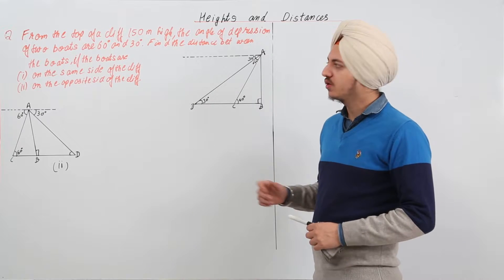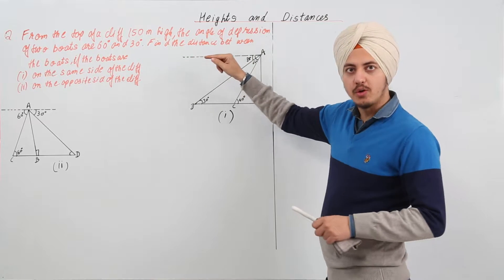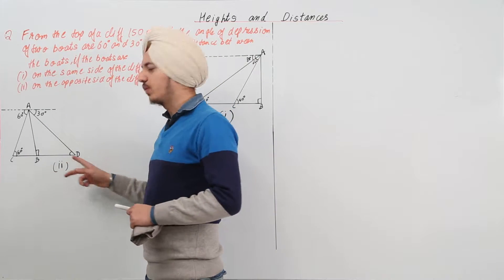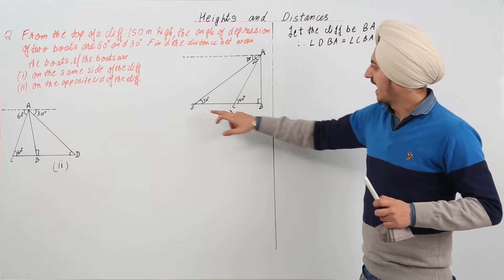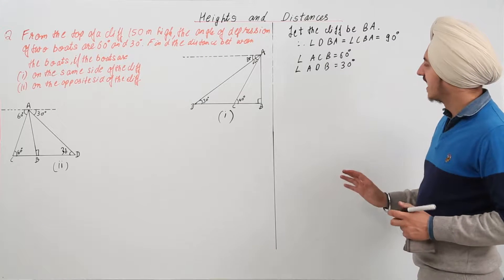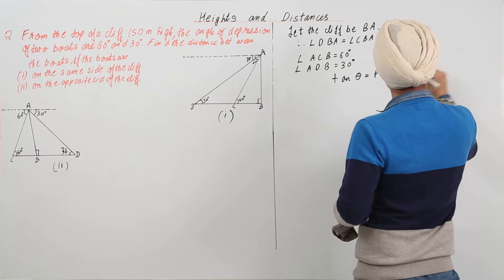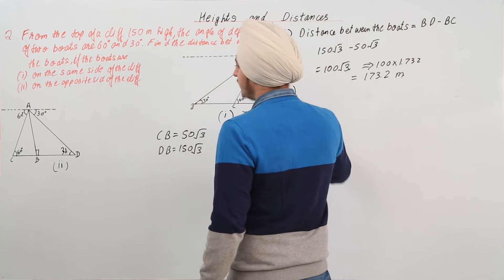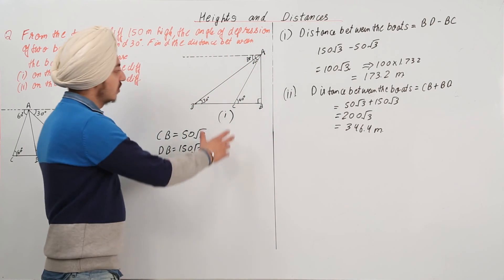Best Free Online Topic l Class 10th I Maths I ICSE I Chapter 21 I Height & Distance l L4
Height & Distance ( ICSE Class 10 ) have been explained in this bullet course and each and every minute detail has been covered so that students have a thorough understanding and can deal with any question based on this topic.